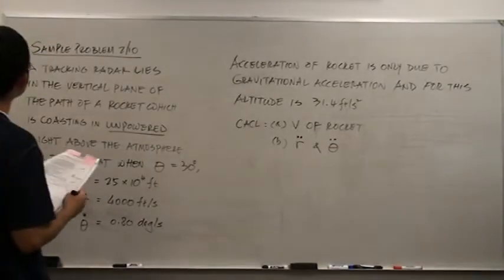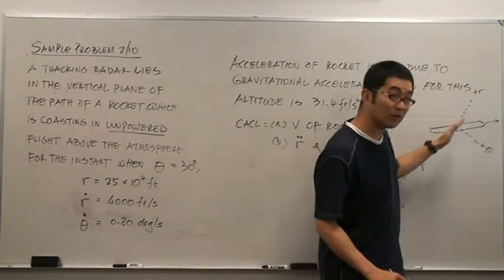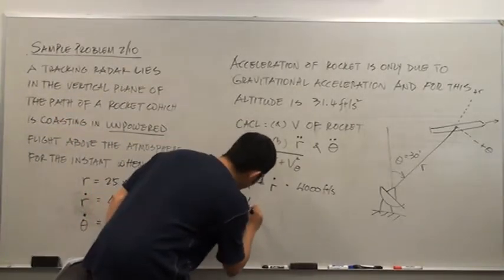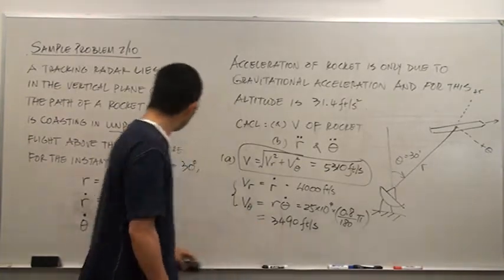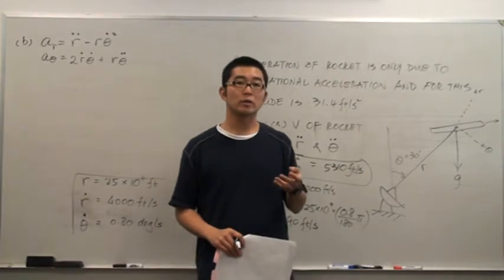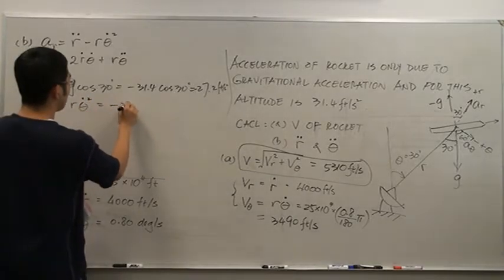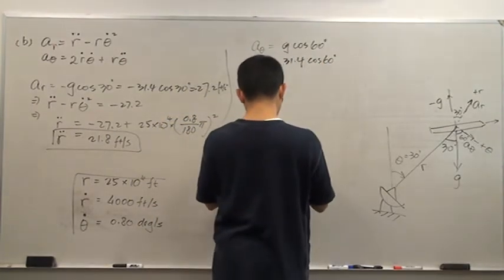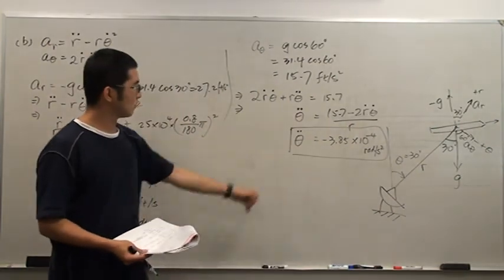SU12_Engr201_Makeup_Lecture01-- Problem 5